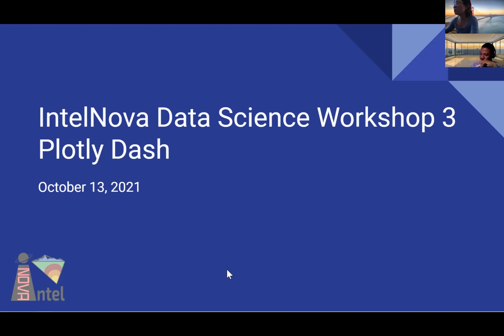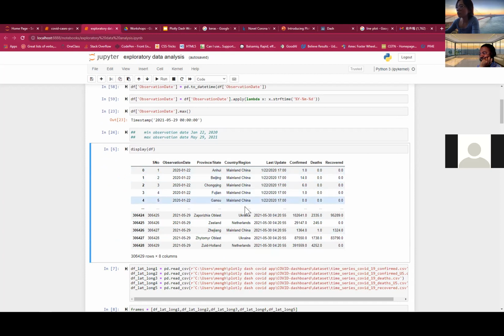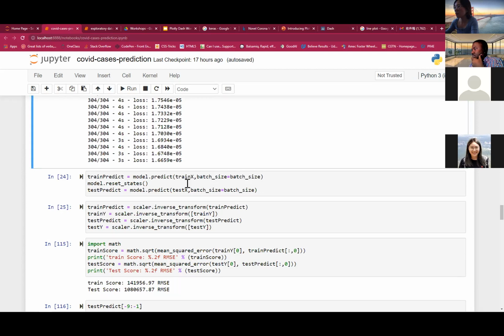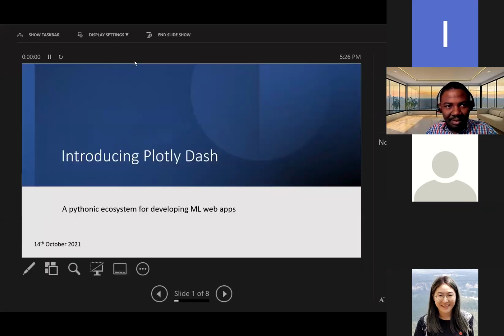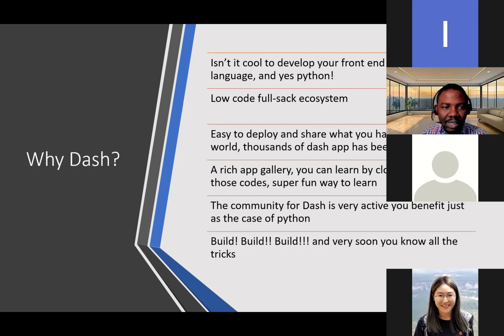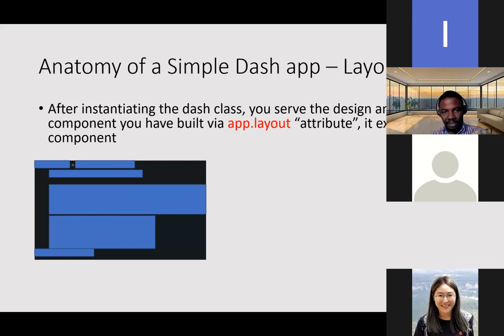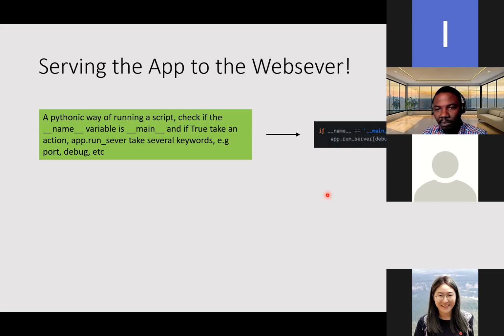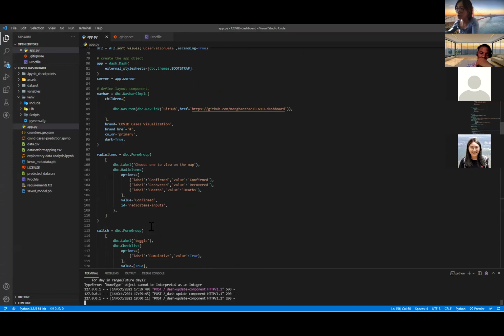IntelNova 2021 Fall Data Science Workshop Series 3 - Using Plotly Dash for ML Frontend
As Data Scientists, some of us don't really have dev ops experience, how would we deploy our machine learning model? The answer might be as simple as building a front end with python, and Plotly can help us achieve this. In this workshop, Hannah and Michael walk you through an end to end ML case with a front end built with Plotly Dash.